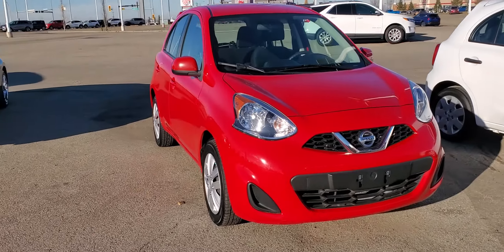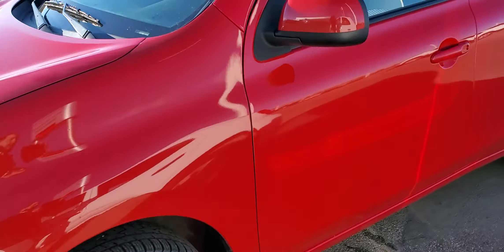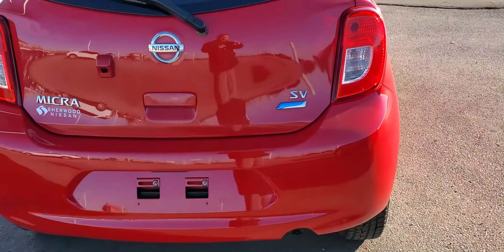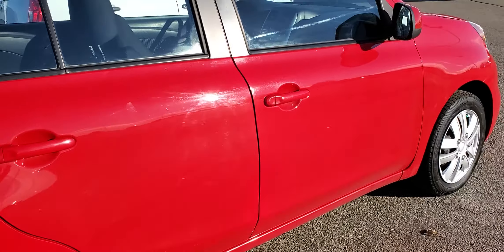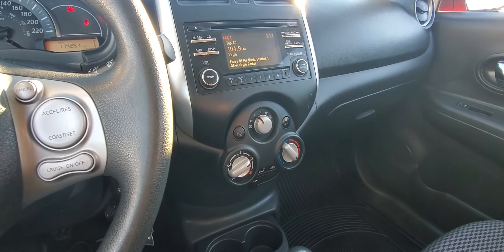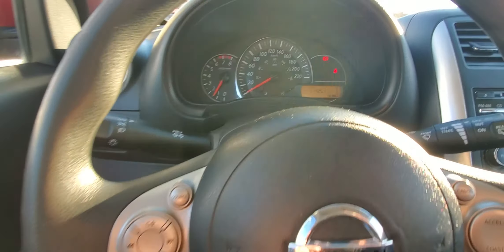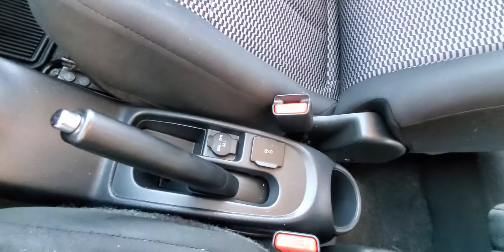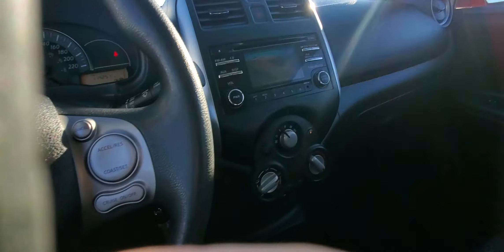2015 Micra SV